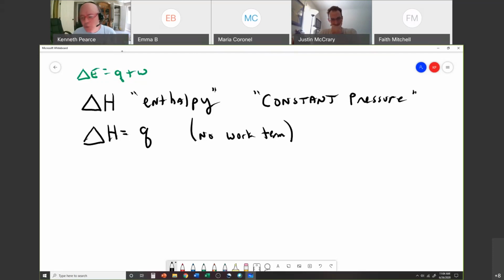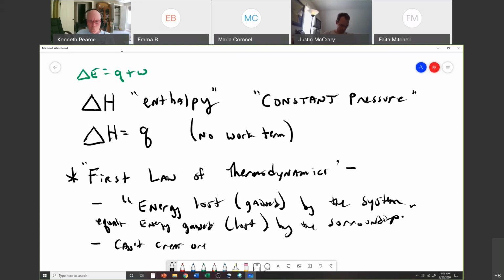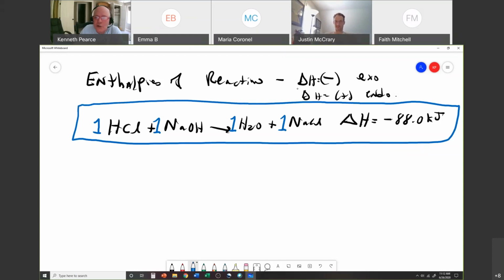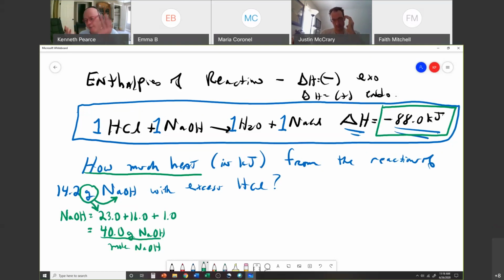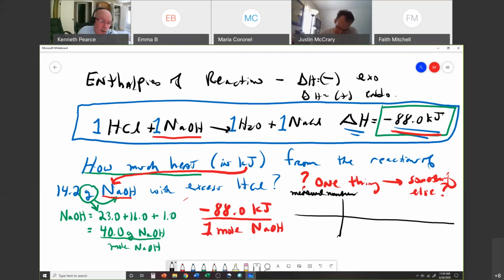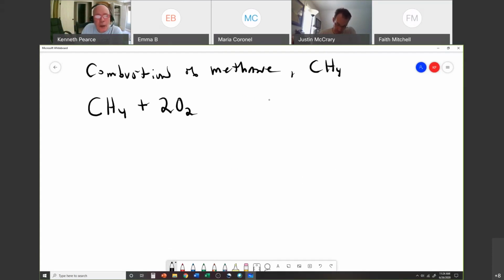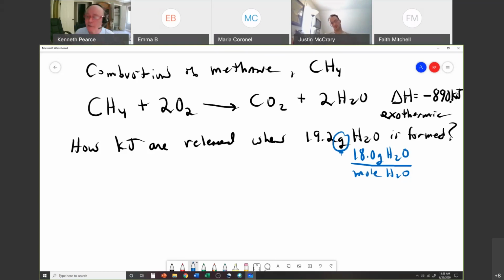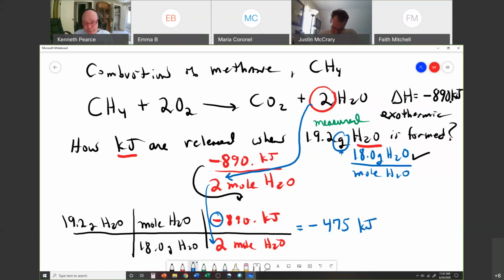ΔH and enthalpy of reactions